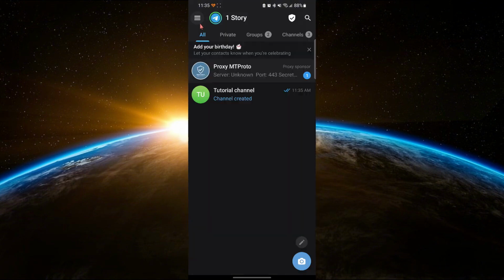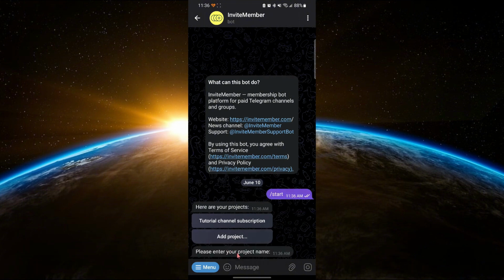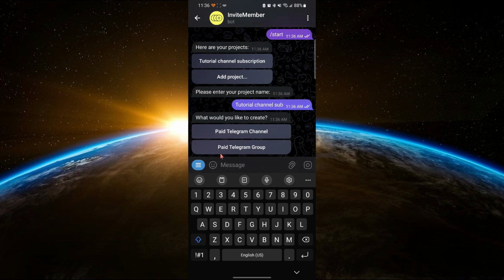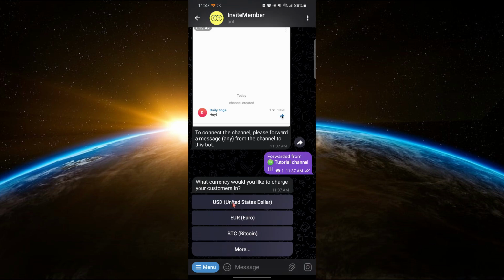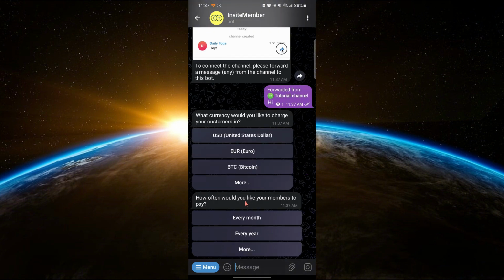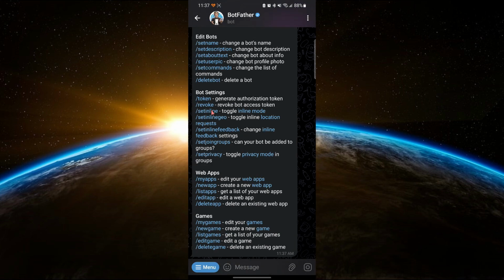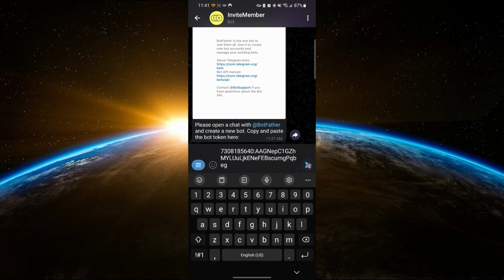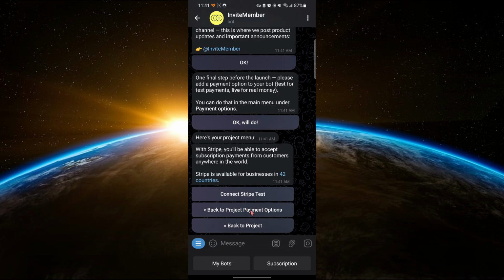How To Create Telegram Channel And Earn Money (Quick Tutorial)